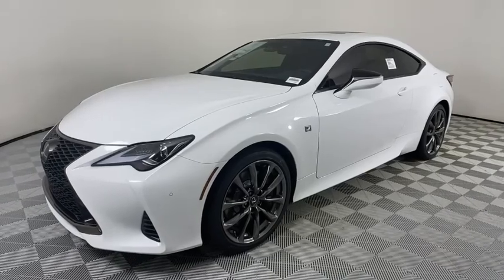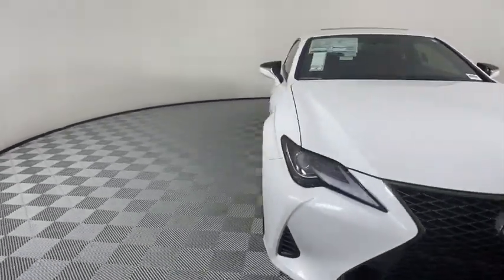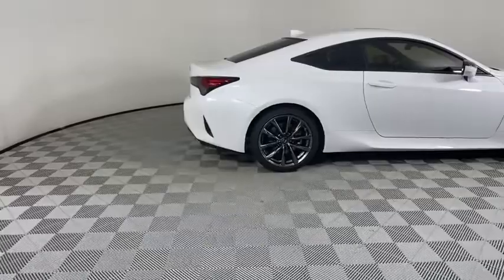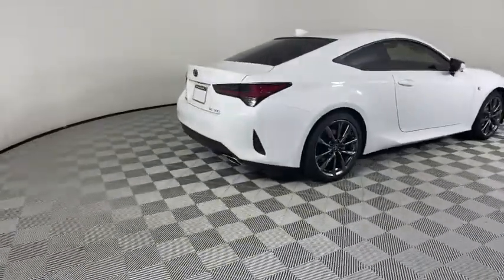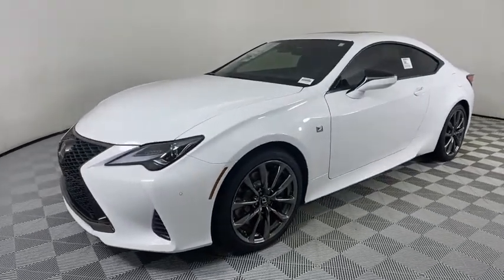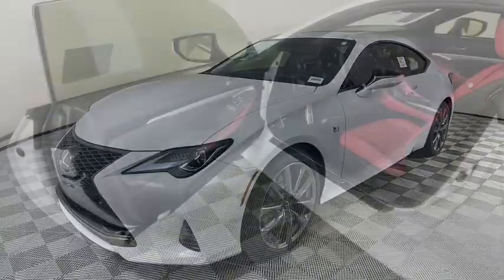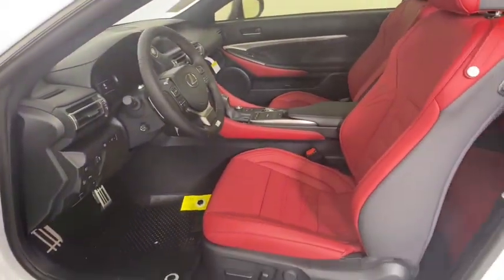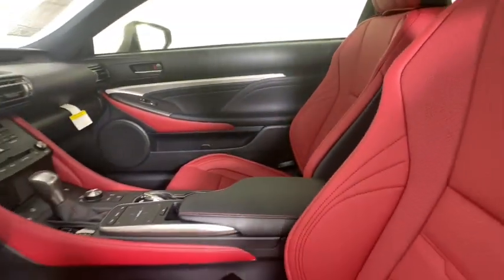2021 Lexus RC Atlanta, Brookhaven, Dunwoody, Decatur, Sandy Springs, GA 221241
Ultra White New 2021 Lexus RC available in Atlanta, Georgia at Lexus of Atlanta. Servicing the Brookhaven, Dunwoody, Decatur, Sandy Springs, GA area.
2021 Lexus RC 300 F SPORT - Stock#: 221241 - VIN#: JTHGA5BC1M5011130

Ultra White 2021 Lexus RC 300 RWD 8-Speed Automatic 2.0L I4 TurbochargedRecent Arrival! *Internet Price doesn't include dealer added window tint of $299.95.